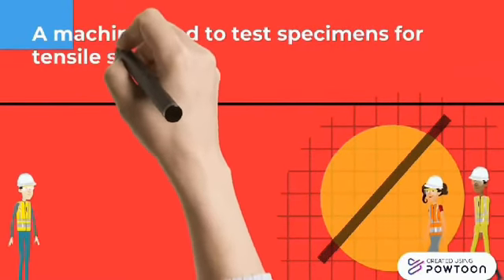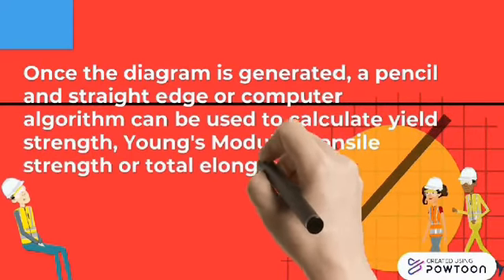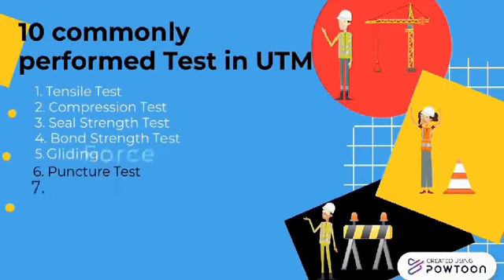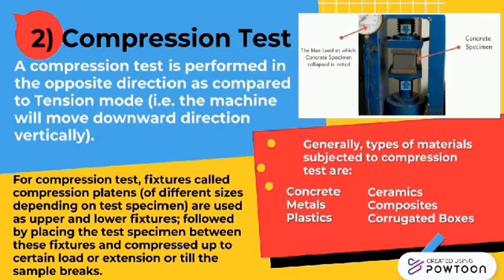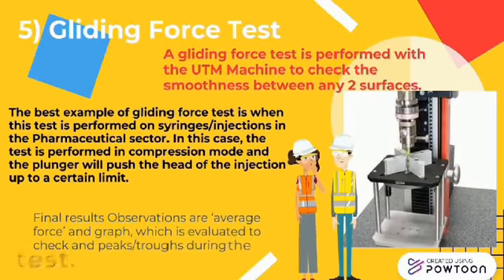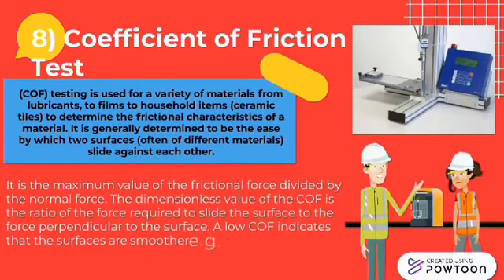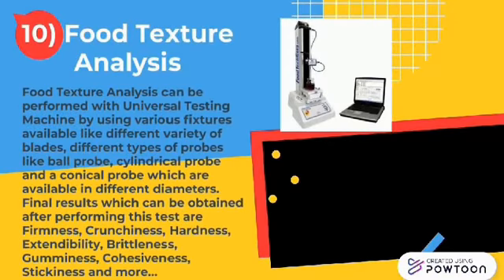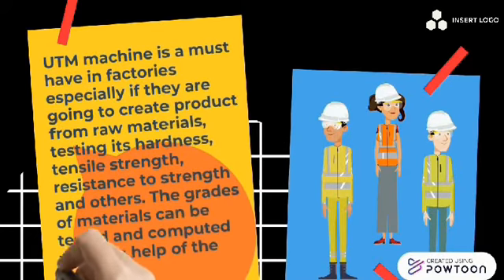CMT P09 GROUP 4 UNIVERSAL TESTING MACHINE